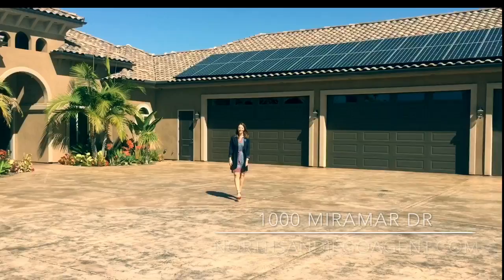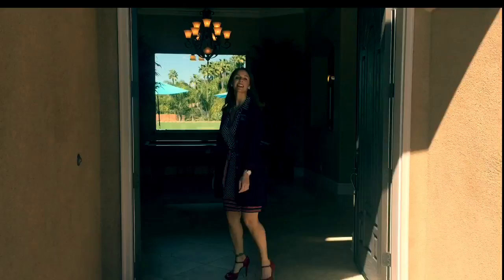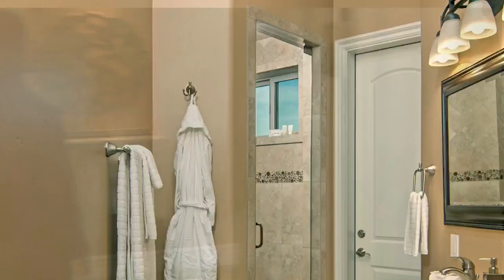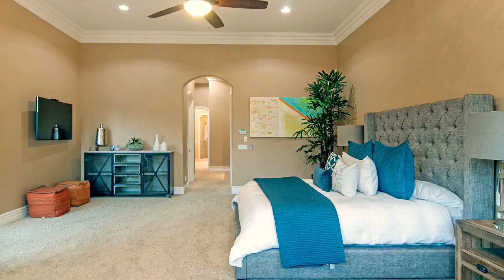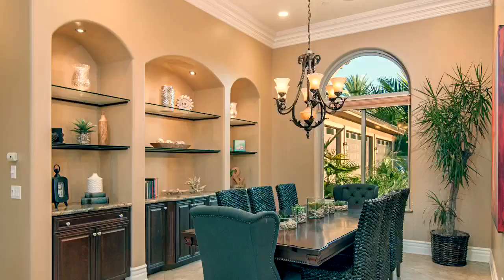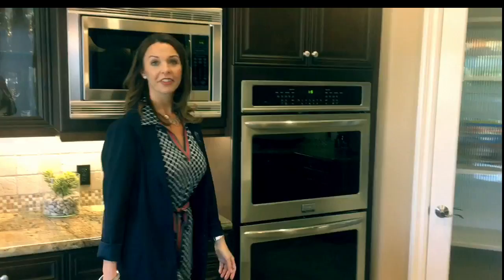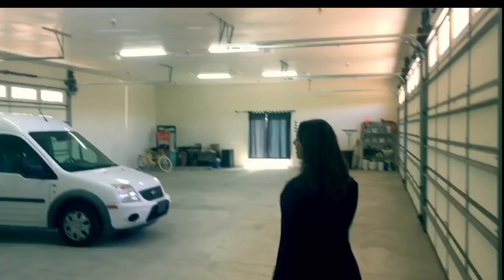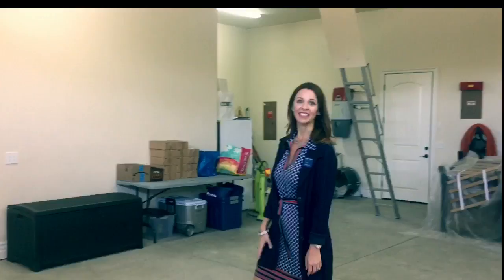Walk Through: Solar Powered 1.2 Acre Compound *12 Car Garage* in SoCal Under $2M!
Here is your chance to own a huge private estate in Southern California, minutes to beautiful beaches, for under $2M.

Spectacular single level custom built private estate with 4242 SF, 4 bedrooms, 4 baths, plus a huge bonus room and 12 CAR GARAGE  on over 1.2 acres. This compound was built in 2011 with no HOA's and no Mello-Roos! Enjoy being near Shadowridge Golf Club with beautiful rural Vista out your back gate. You'll be a few minutes from the 78 freeway, and a short trip to the beach, with no road noise.

Park all your cars and toys in the garage or use it as a workshop or studio space. There is an extra 1,000 square feet of storage space over the garage.

Come home to a turn around stamped concrete drive way, large enough to land a helicopter, with your own private street parking for up to 60 additional vehicles. RV parking is included with electricity, water, sewer, and cable hook ups.

The entire house is powered with a 9.2 kw solar power system that is completely owned with 32 panels, NOT leased!

12 foot ceilings can be found inside, with dramatic crown molding and base boards, and 8 foot arched doors.

State of the art kitchen includes granite counters with breakfast bar and separate island, double ovens, stove top with pot filler faucet, and two pantries.

Giant private master bedroom with park like views out the windows and french doors. Serene master bathroom with huge travertine shower and jetted tub.

Every bedroom has it’s own private bathroom with individual energy efficient heating and cooling systems. Bonus room off family room could be a guest bunk room, office, theater space, game room, gym….up to you!

The entire property is fenced and gated and beautifully landscaped with tropical palms and plants. Entertain in style with your own volleyball court and soccer field or host an event for 200.

This home features a sound system throughout indoors and out. It is loaded with internet and phone connections throughout, with future needs in mind, plus a central vacuum system.

Dual soft water system includes hot water spigots outside in the front and back yards. Landscape and soffit lighting throughout the yard along with fully automated lights and sprinklers.

Enjoy casual elegance and style in this secluded retreat in a fabulous location! This estate is being offered for $1,360,000 to $1,700,000. Furnishings are negotiable. Inquire about income potential. Buyer to verify all.

CAL BRE: 01895376
Pacific Sotheby's International Realty